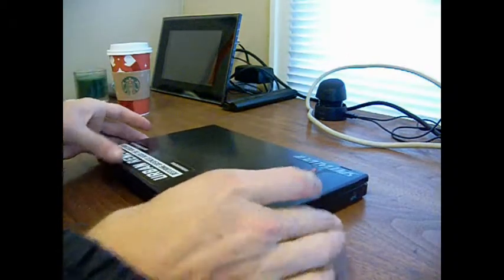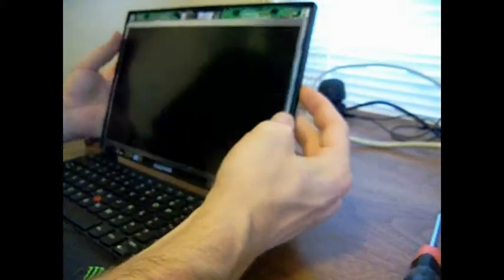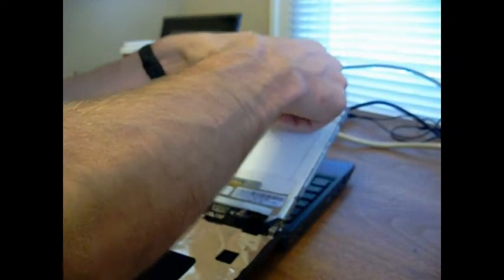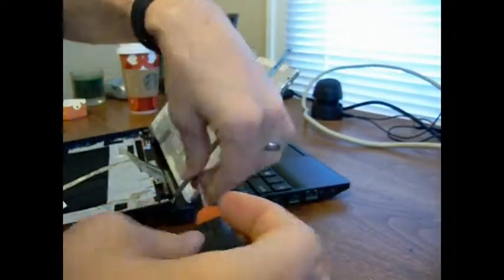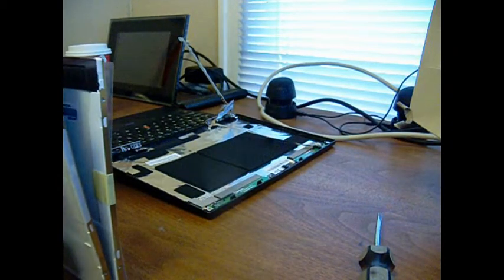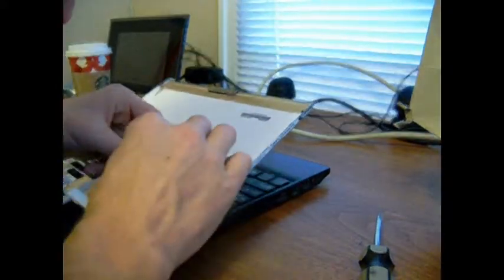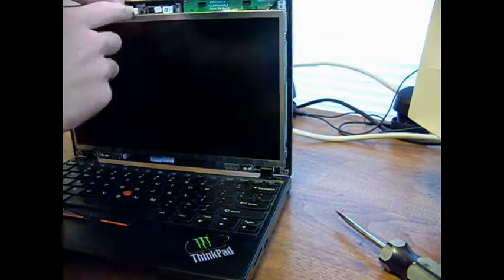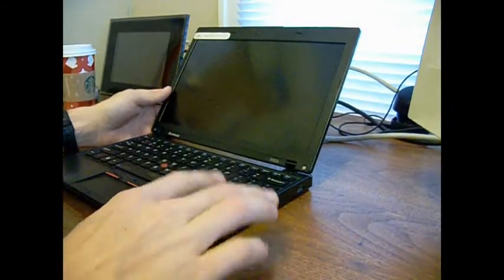Laptop screen replacement / How to replace laptop screen Lenovo X120e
Description and tutorial for how to replace the screen on your X120e. Note: This is the first time I've ever done this, took me a total of 25 minutes. The first time I turned on the computer the screen was pink with a bunch of lines all over it. I had to take it back apart because I didn't connect the screen ribbon right. MAKE SURE YOU PUSH IT IN FAR ENOUGH. I only had it in part of the way.
Good luck!